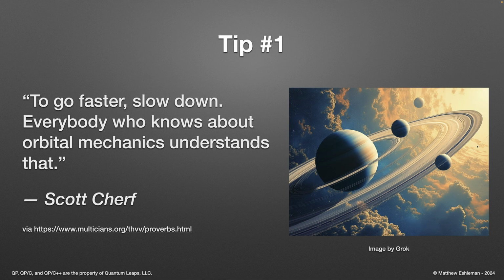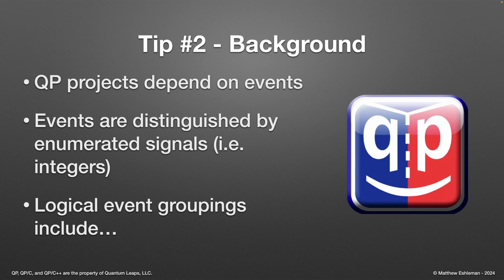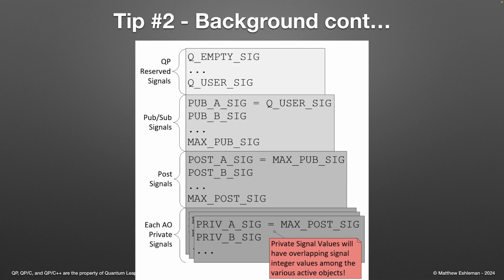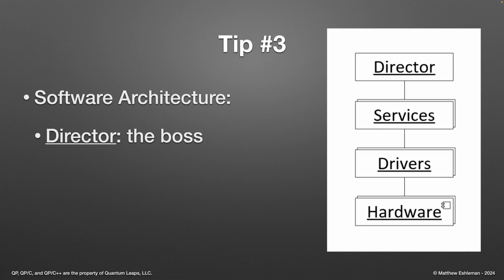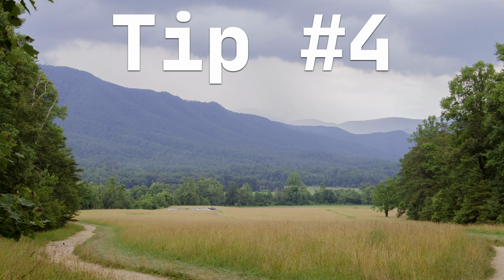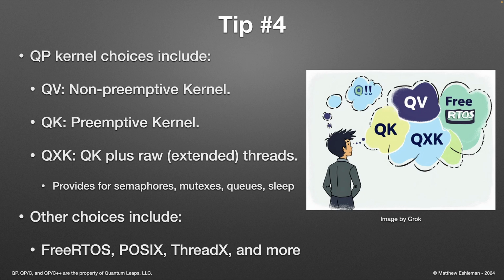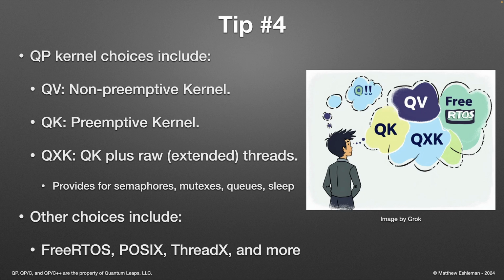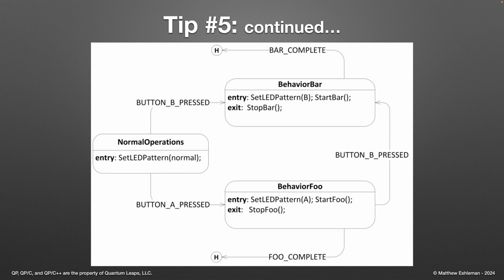Guest video: 5 Design and Coding Tips for QP-based Firmware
QP is a lightweight implementation of the Active Object model of computation specifically tailored for real-time embedded (RTE) systems. QP is both a software infrastructure for building applications consisting of event-driven, asynchronous Active Objects (Actors) and a runtime environment for executing the Active Objects in a deterministic, hard real-time fashion. Additionally, QP Framework supports Hierarchical State Machines to specify the behavior of Active Objects. The QP Framework can be viewed as a modern, event-driven, asynchronous real-time operating system (RTOS). The QP Framework is available in C (QP/C) and C++ (QP/C++).

This video presents 5 design and coding tips for applying QP. You will learn:
- How to select a particular real-time kernel to pair with your QP-based firmware project
- How to design events (specifically, how to enumerate the event-signals)
- How to define the basic software architecture based on Active Objects
- How to review 3rd-party libraries and components to be used in your QP projects
- How to design the internal state machines of Active Objects (specifically, the state entry and exit actions)

OUTLINE
0:00:00 - Introductions
0:00:53 - Tip #1 - RTFM
0:03:54 - Tip #2 - Use Distinct Signal Value Ranges for each Active Object
0:11:50 - Tip #3 - Define a Basic Software Architecture
0:16:45 - Tip #4 - Review 3rd party library requirements before selecting a kernel
0:23:30 - Tip #5 - Be wary of Exit-State Behavior
0:27:59 - Conclusion